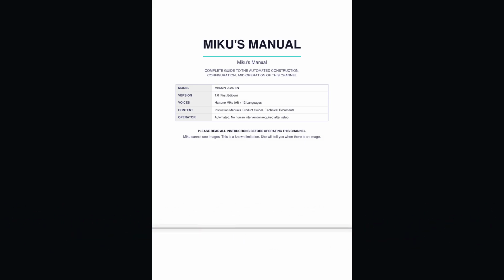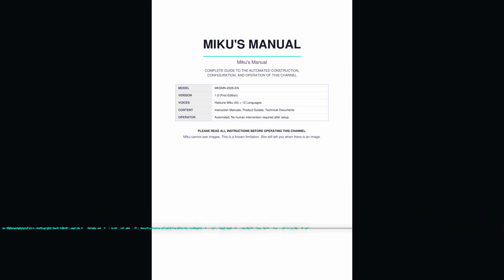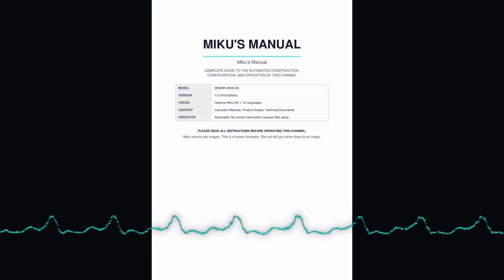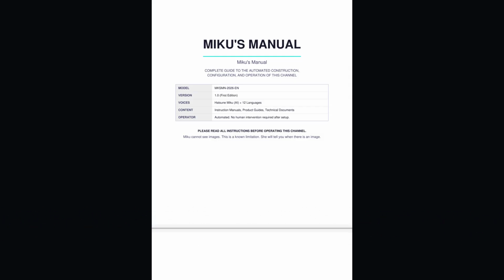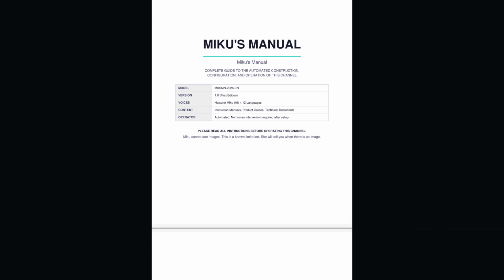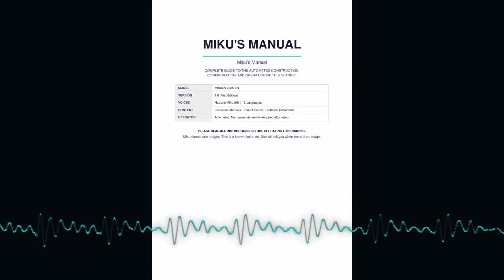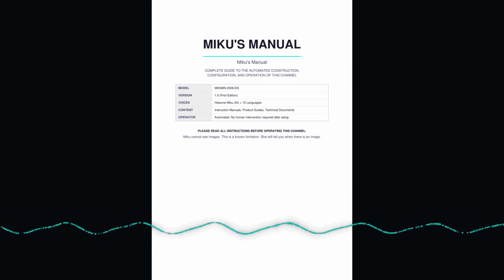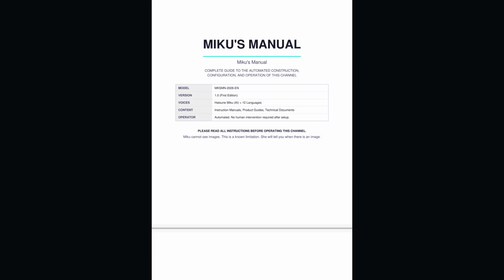Miku's Manual: Miku's Manual Pt. 02 [EN]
Miku reads the manual. Every word. Even the warnings.

Miku's Manual
Complete guide to the automated construction, configuration, and operation of the Miku's Manual YouTube channel. Produced by the channel itself as Episode 1.

VIRAL PUBLIC LICENSE
Copyleft (ɔ) All Rights Reversed

This WORK is hereby relinquished of all associated ownership,
attribution and copy rights, and redistribution or use of any kind,
with or without modification, is permitted without restriction
subject to the following conditions:

1. Redistributions of this WORK, or ANY work that makes use of ANY
   of the contents of this WORK by ANY kind of copying, dependency,
   linkage, or ANY other possible form of DERIVATION or COMBINATION,
   must retain the ENTIRETY of this license.
2. No further restrictions of ANY kind may be applied.